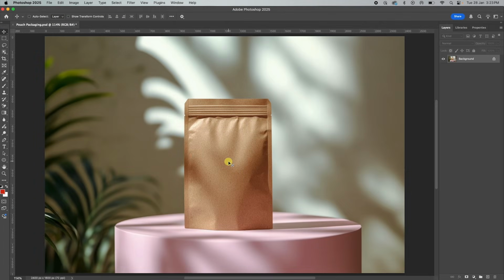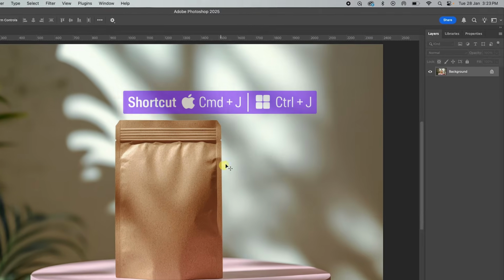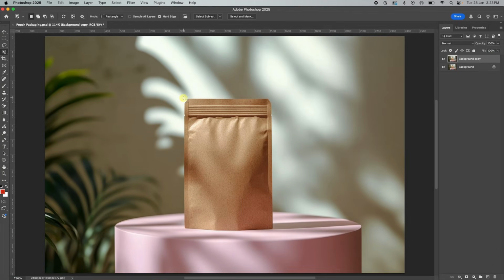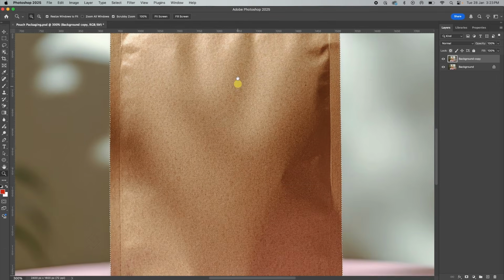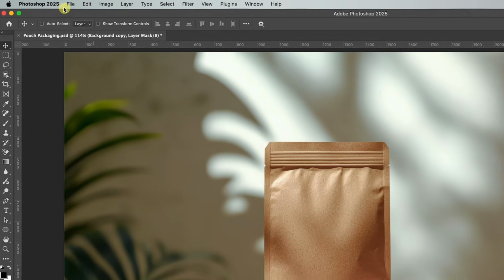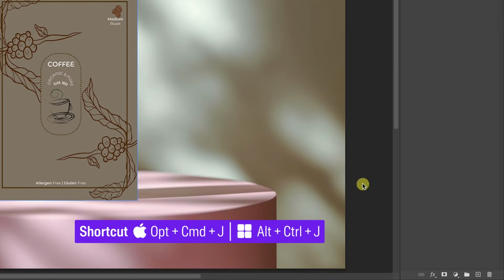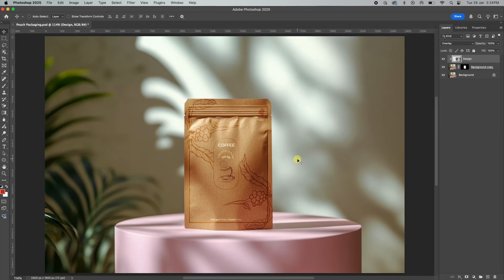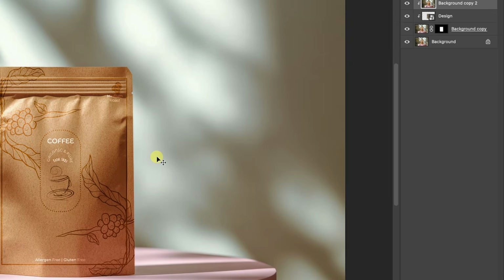Design a Stunning Photoshop Mockup in Minutes!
Create Stunning Mockups in Photoshop: Your Ultimate Beginner's Guide! 🎨

In this comprehensive Adobe Photoshop tutorial, you'll learn essential tips, tricks, and shortcuts to design eye-catching mockups for 2D products.

What You Will Learn:
🌟 Create Realistic Product Mockups in Photoshop
🎨 Master selection tools and layer masks for precise editing.
🖼️ Professionally apply designs to product surfaces for stunning presentations.
✨ Use blend modes to achieve realistic results in your mockups.
📦 Transform free mockups into portfolio-ready visuals that impress clients.

Perfect for elevating your graphic design skills!

Join AND Academy and take your first step towards a fulfilling career in graphic design!